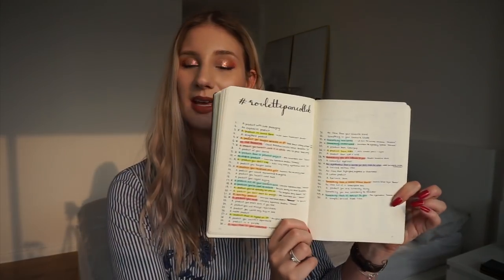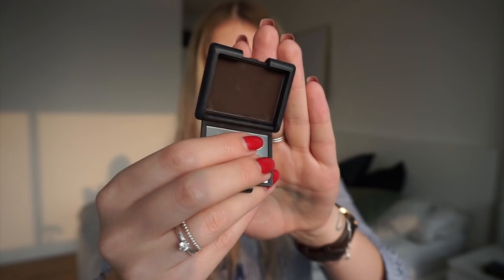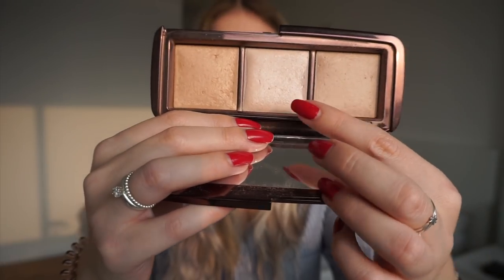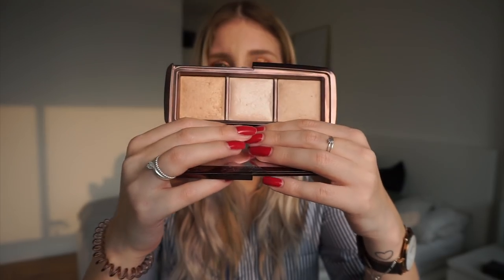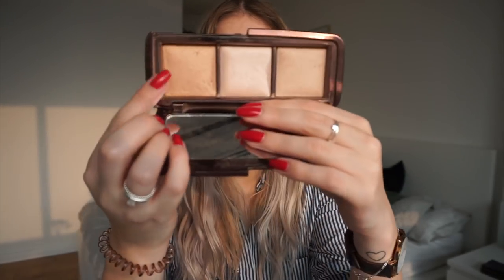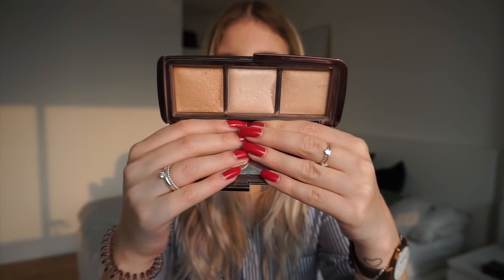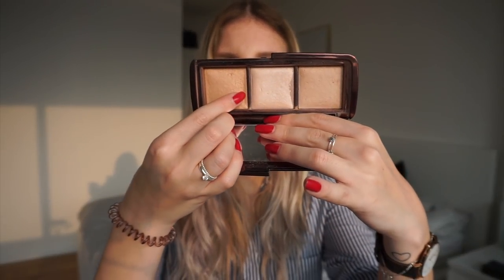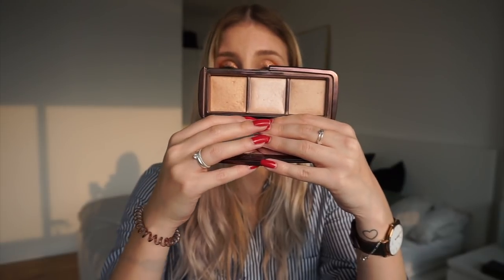Project Pan Roulette Collab 3.0 (Round 5) - Introduction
Hi Lovelies! I’m super excited about this video! It’s a collab with some of my favourite people here on YouTube! x

Products mentioned
*Will be updated ASAP*

My Makeup
Wet n’ Wild Photofocus Foundation - Light Ivory
Maybelline Fit Me Concealer - 05
Maybelline Better Skin Powder - 005 Light Beige
YSL Couture Mono - 4
Maybelline Matte Lipstick -